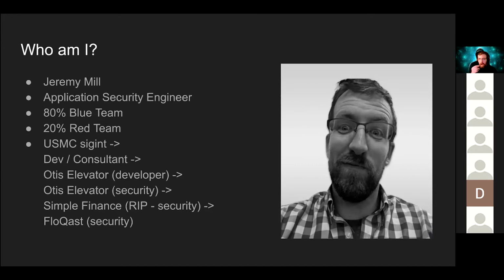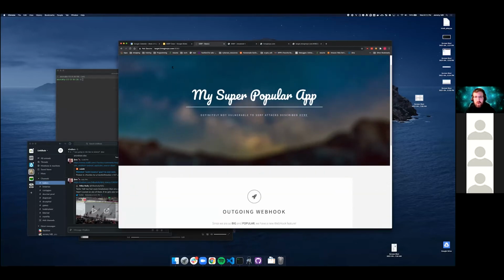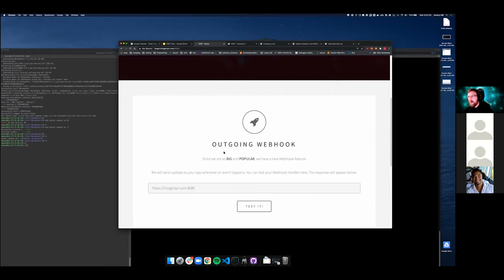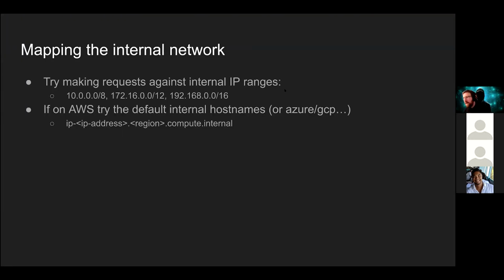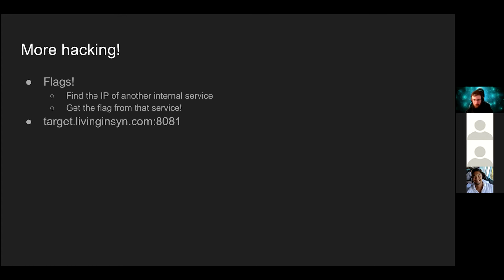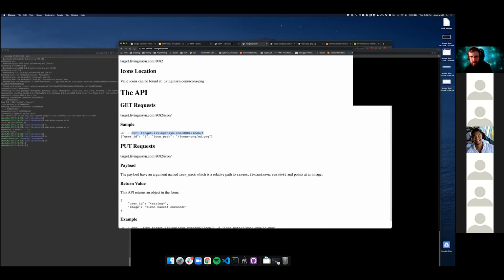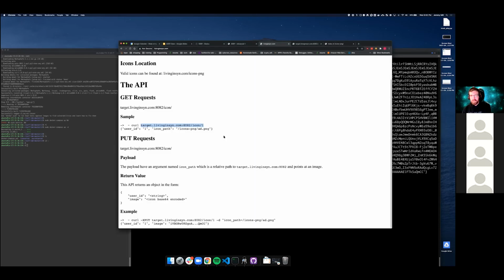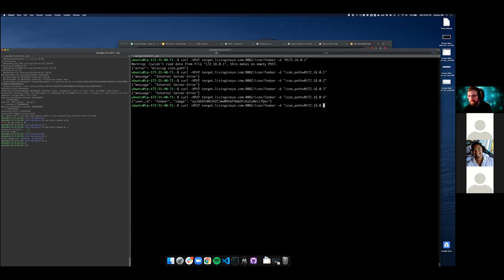Server Side Request Forgery by Jeremy Mill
This workshop goes over how to recognize and manage server side requests forgeries in application security. Get hands-on experience!